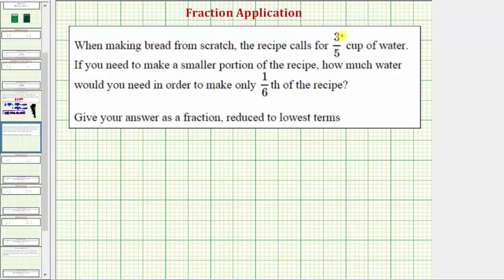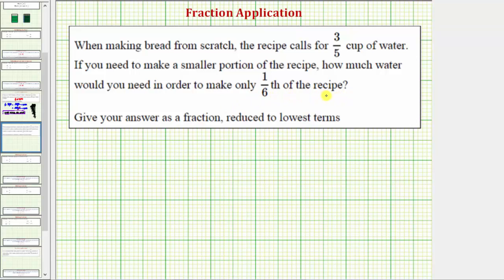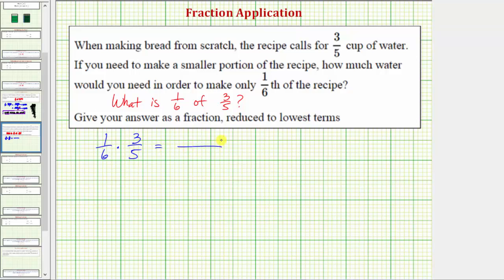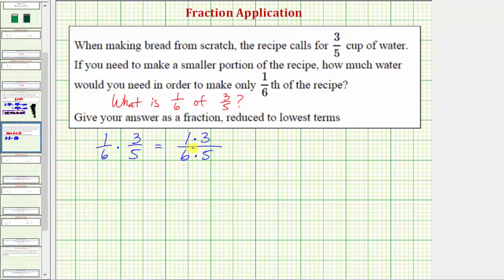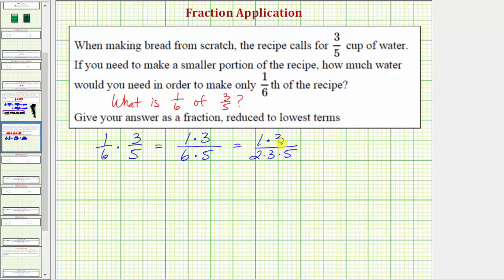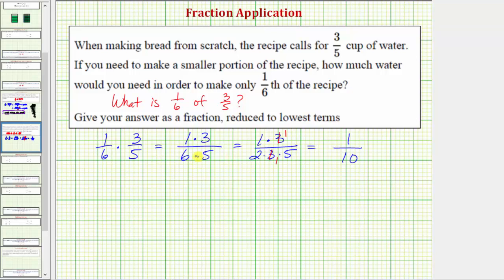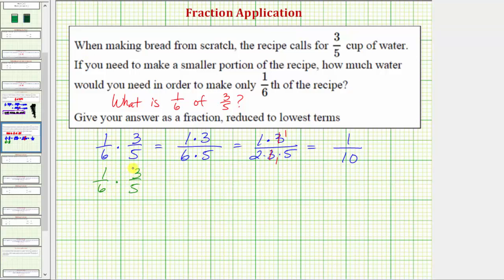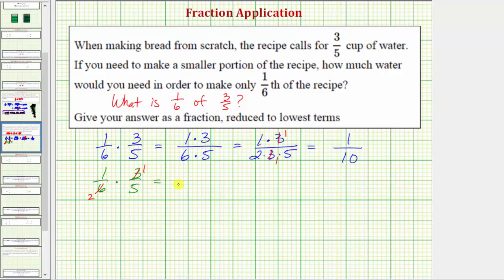Ex: Fraction Application - Product of Two Fractions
This video explains how to solve an application problem by determining the product of two fractions.